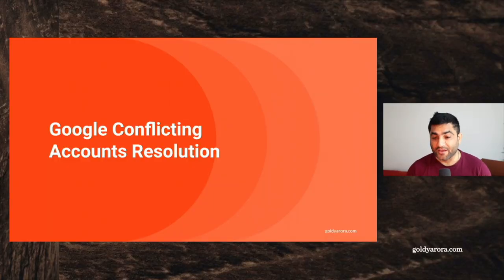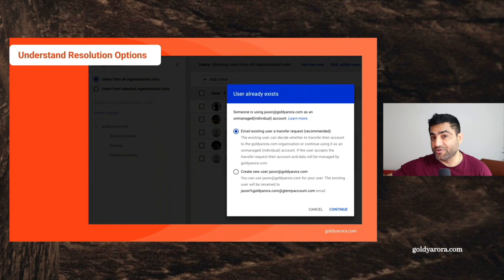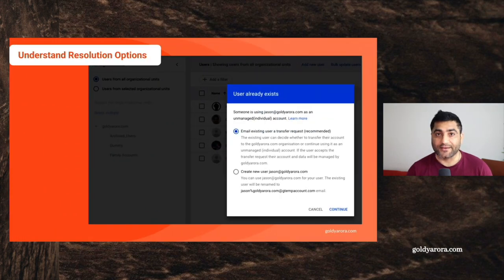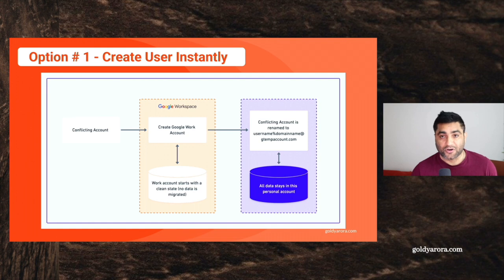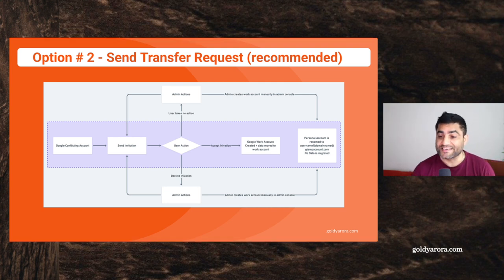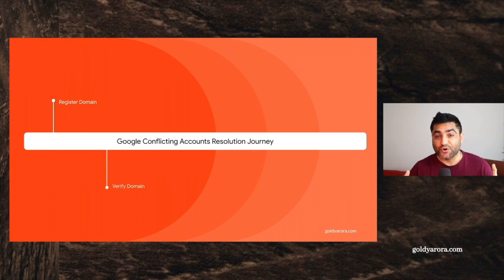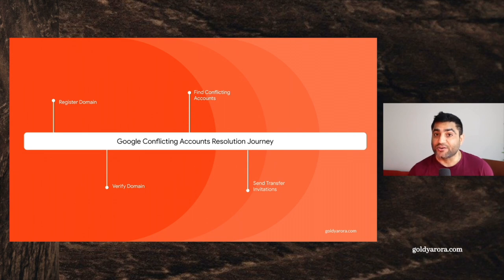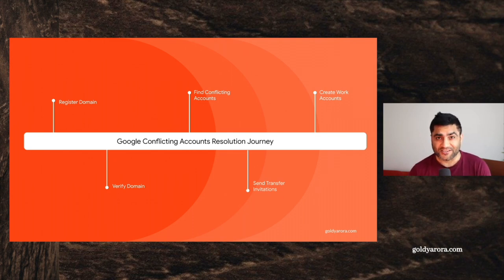Google Conflicting Accounts Resolution - Understand conflict resolution options in detail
In the last video we discussed what our Google conflicting accounts and why should you care, and if you haven't watch that video I would recommend to watch that video first and then watch this one.

In this video I will help you understand what are your options to do a conflict account or resolution, we will also cover price and cons of each of the resolution options available to you along with a recommendation on which option should you consider in which scenario.

After watching this video you would be in a position to make informed decision on which option should you go with to do conflict account resolution.

You may also leverage this detailed blog post to understand and fix Google conflicting accounts

Regards,
Goldy Arora
Google Workspace Certified Collaboration Engineer